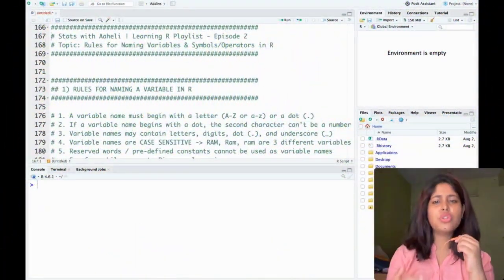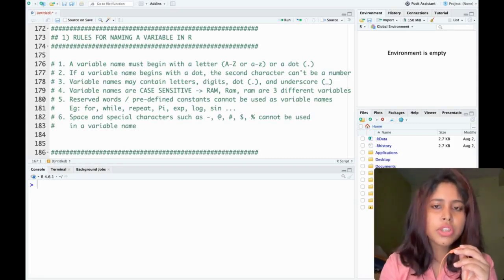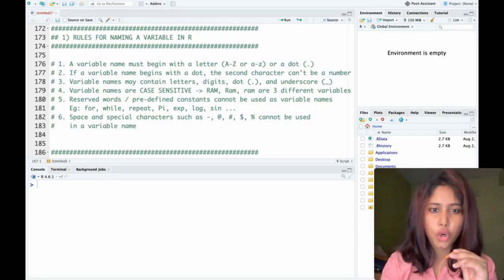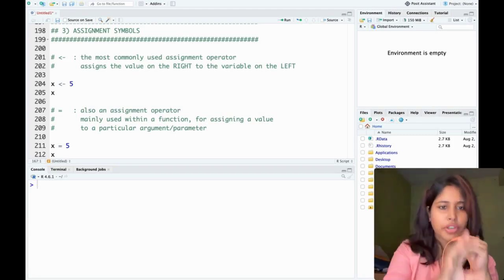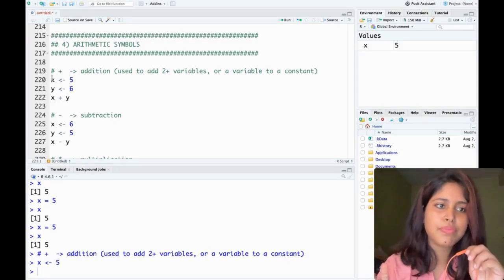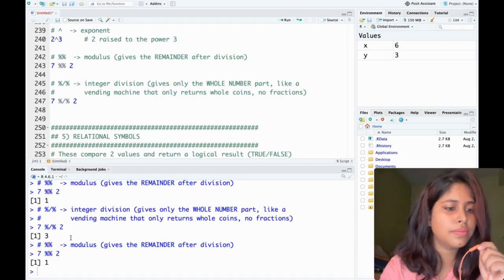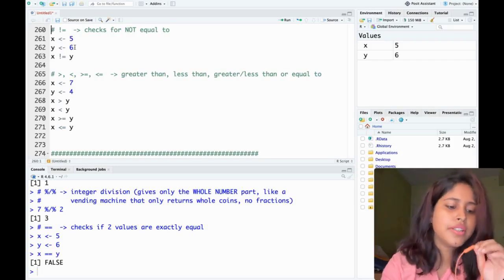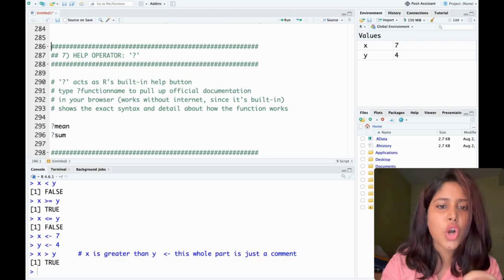Learn R From ZERO — Ep. 2: Variable Rules, Operators & Symbols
Episode 2, and today R gets a little bossy. Turns out it has actual rules about how you're allowed to name things — and nobody warns you until you break one and get a cryptic error staring back at you.

This episode covers:
🔹 The rules for naming variables in R (and why starting with a number will never work)
🔹 Reserved words you're not allowed to touch — if, while, Pi, and friends
🔹 Assignment operators: the arrow operator vs. the equals sign
🔹 Arithmetic symbols — including the modulus and integer division operators, the two most underrated operators in R
🔹 Relational symbols: equals to, not equals to, greater than, less than, and friends
🔹 The hash comment symbol, and R's built-in help button (the question mark operator)

No prior coding background needed — just pick up where Episode 1 left off.

⏱️ TIMESTAMPS:

00:00 Introduction
00:15 Rules for Naming Variables in R
00:49 Rule 1: Variable Name Basics
01:26 Rule 2: Variables Starting With a Dot
01:50 Rule 3: Allowed Characters
01:59 Rule 4: R Is Case Sensitive
02:55 Rule 5: Reserved Words
03:16 Rule 6: Spaces & Special Characters
03:41 Reserved Words in R
04:32 Assignment Operators
04:52 Assignment Operator: =
05:39 Assignment Using =
06:33 Arithmetic Operators
06:42 Addition: +
07:31 Subtraction: -
07:48 Multiplication: *
07:58 Division: /
08:08 Exponentiation: ^
08:16 Modulus: %%
08:49 Integer Division: %/%
09:37 Relational Operators
09:53 Equal To: ==
10:14 Not Equal To: !=
10:36 Greater Than, Less Than, Greater Than or Equal To, Less Than or Equal To
11:13 Comments in R: #
12:12 Help Operator: ?

📌 New here? I'm Aaheli, a stats & data science student sharing everything I'm learning in R, one video at a time.